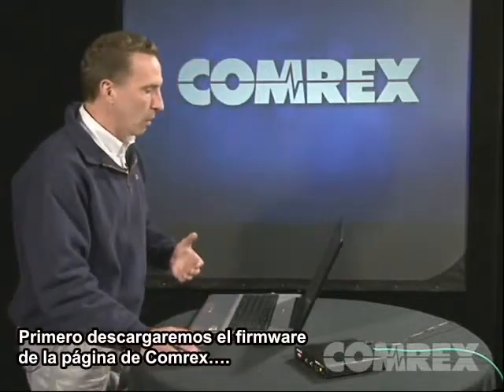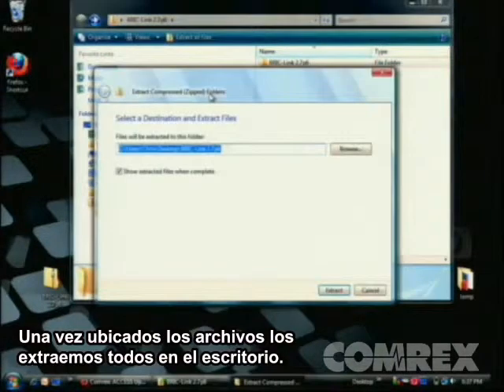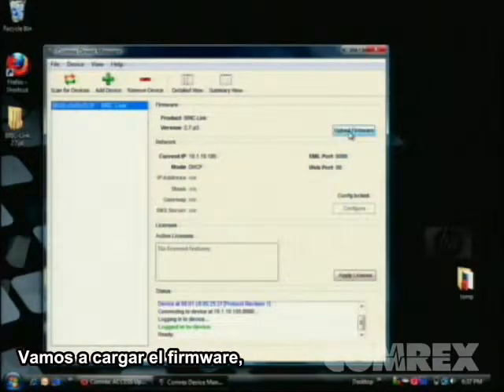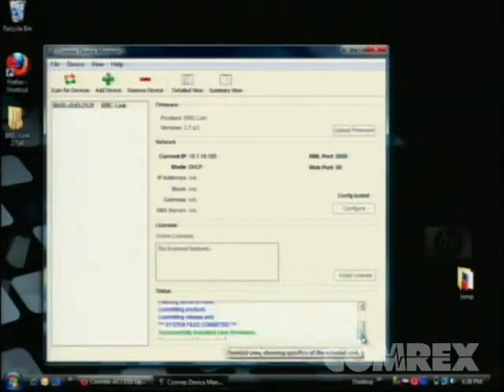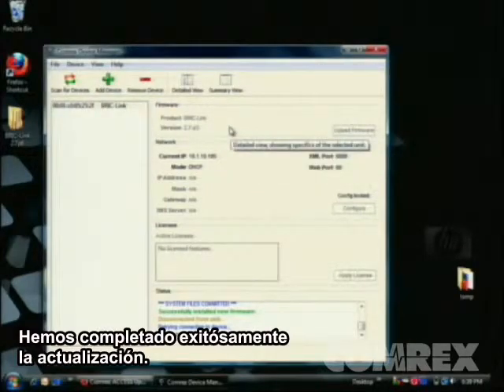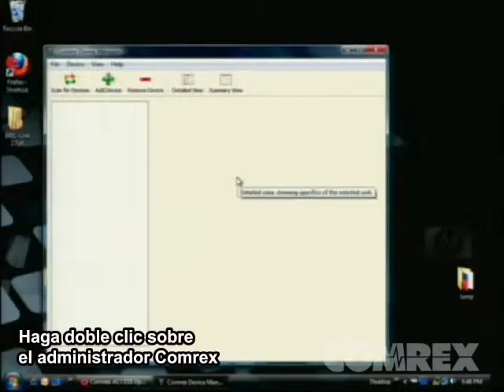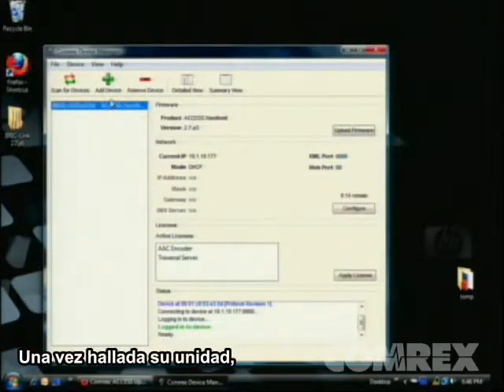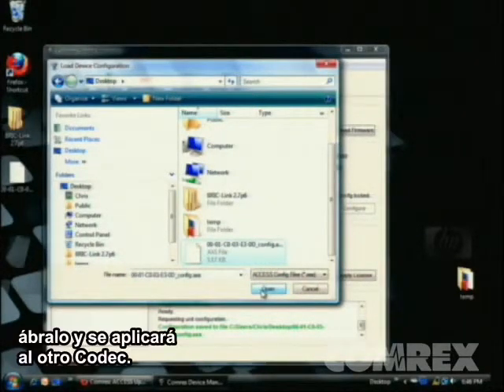305 Broadcast: Comrex -utilizando la aplicación de Control de Dispositivos